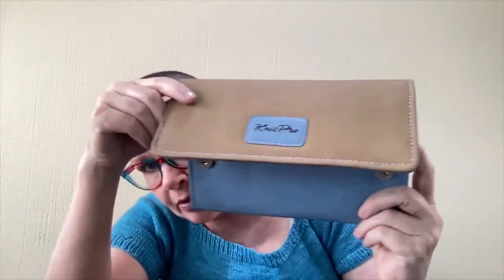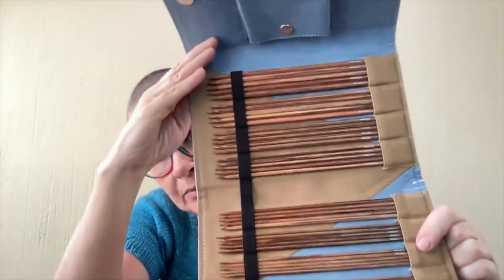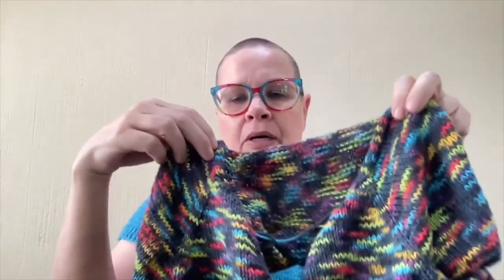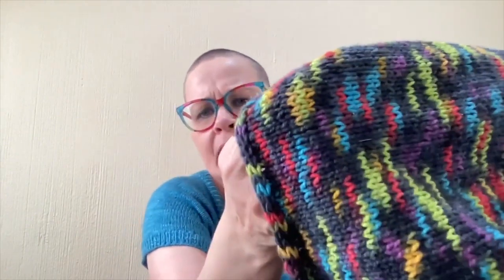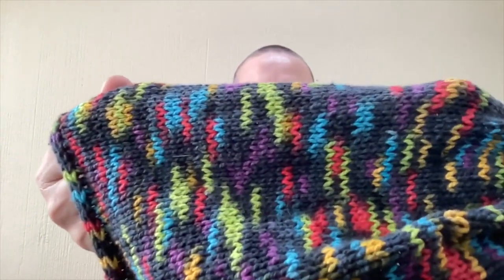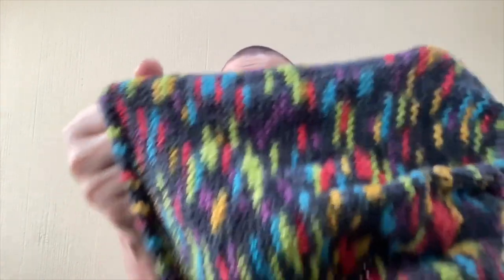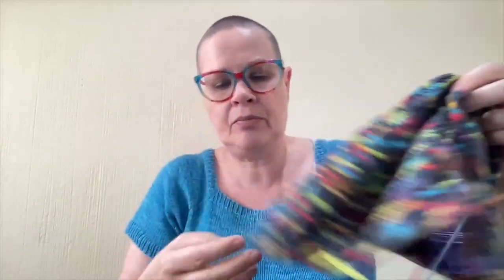Slow Saturday Podcast - 17 September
In this episode:
Summer Henley - my new design.
Knitpro Ginger DPN Set and steel, swivel cables! Whoop!